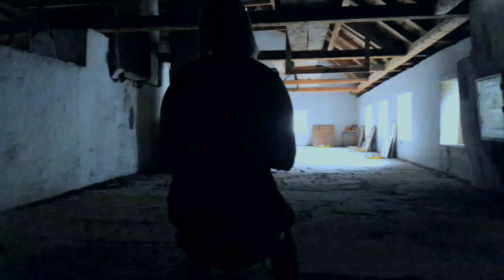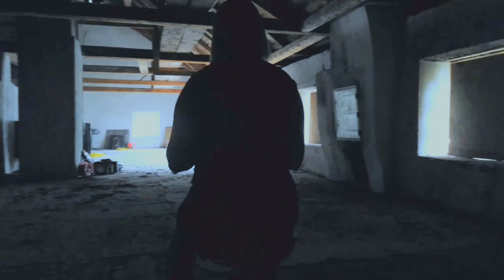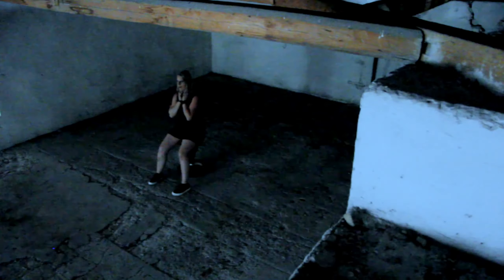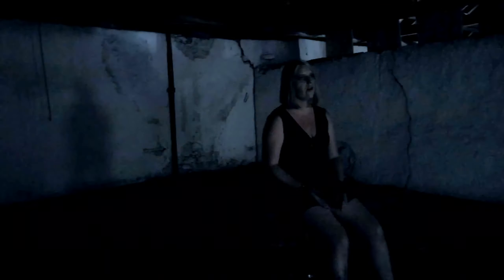Air that we breathe ( Official Music Video )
Air that we breathe

Credit
Vocal: Nadine Streng
location: Sigmund Ried im Oberinntal Schloss, lange wiese Ried im Oberinntal
Record Label : Loteng Musik

The life we had, so full of hopes
So bright at night, shining our world
Inside of me break down and fall
Can you hear me when i scream
Can you bring me back the dreams i had
i just wanna free to go
without a rule that’s chained me deep inside of me
through the places we want to be
we missed the days, and making memories surely
Clock ticking fast, we still remain
Air that we breathe, has taken away
Life is harder than its seems
Life is Not the same as used to be
without a rule thats chained me deep inside of me
Free99dom what i had before
And slowly turned in to an endless fear for me
Smiles that always warm and healed
Now covered up with shields and i cant see daily
Special Thanks

Thanks for supporting hope you enjoy my video's